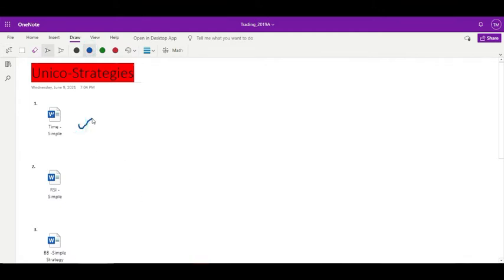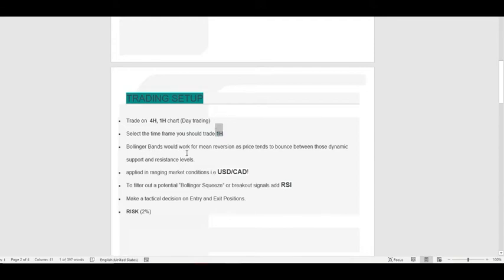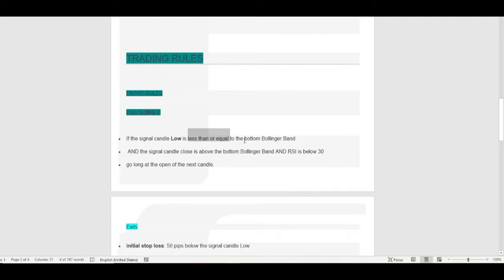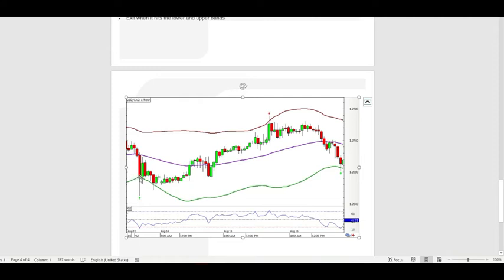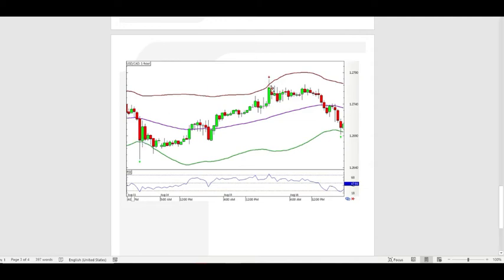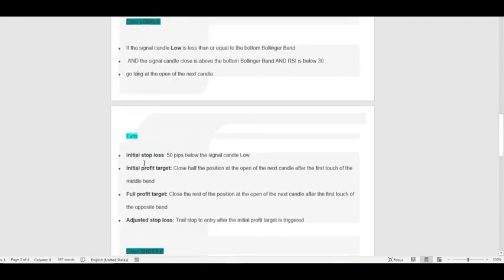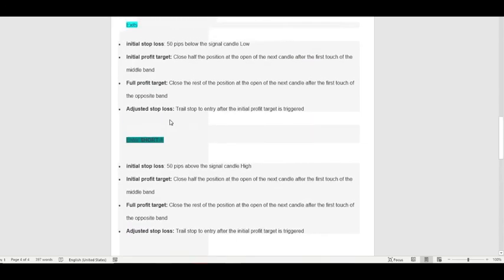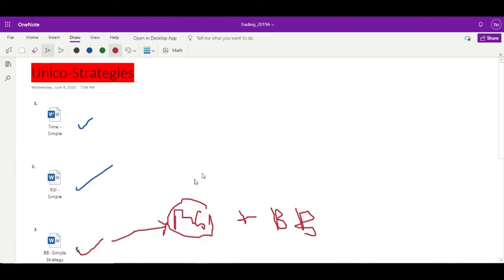Forex Trading Course (BB simple strategy)